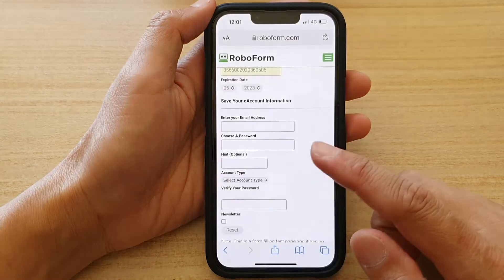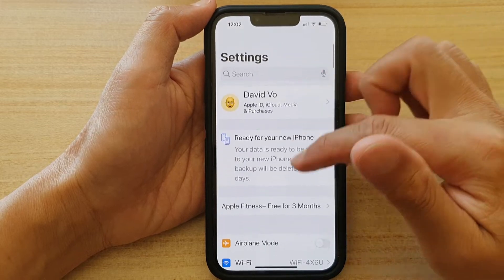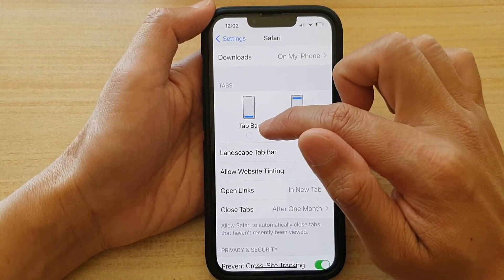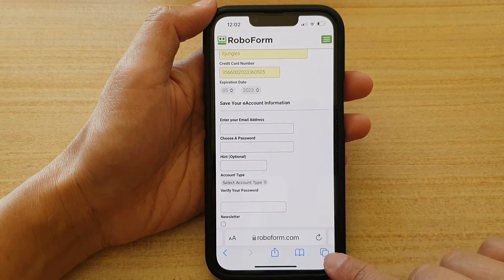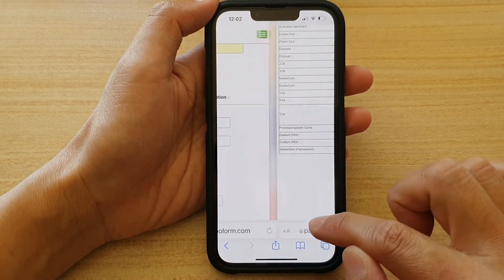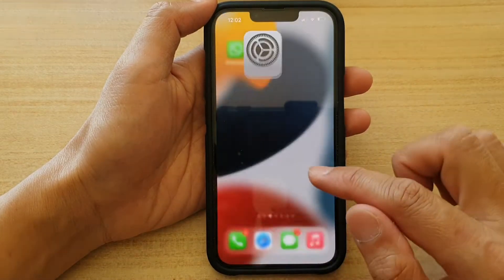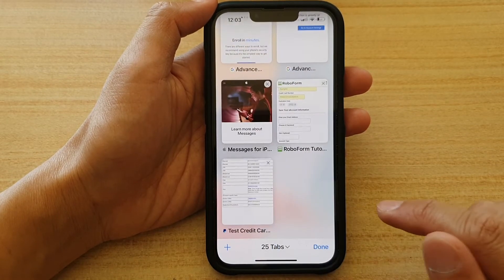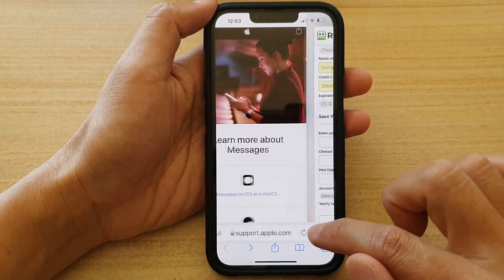iPhone 13/13 Pro: How to Quickly Switch Between Tabs In Safari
Learn how you can quickly switch between tabs in Safari on iPhone 13 / iPhone 13 Pro/Mini.